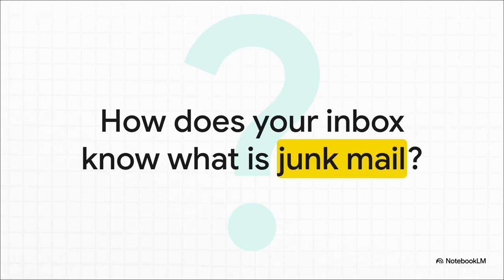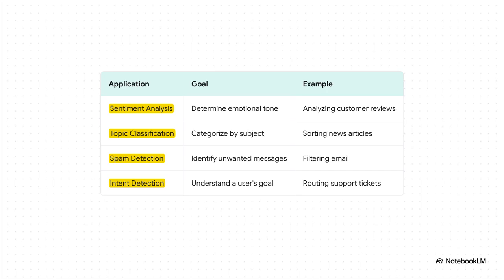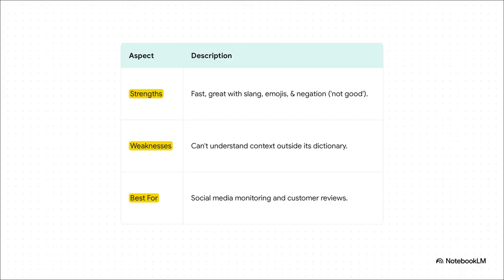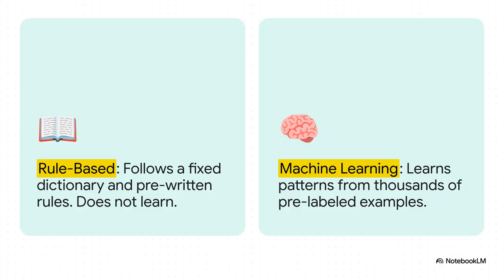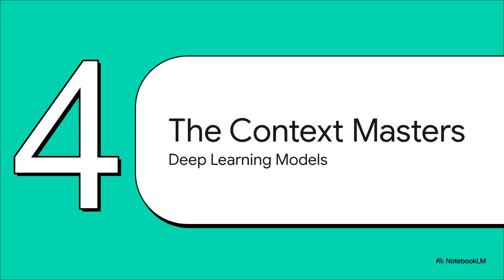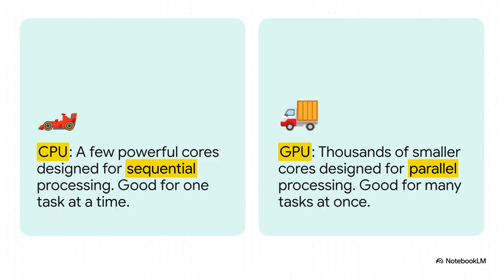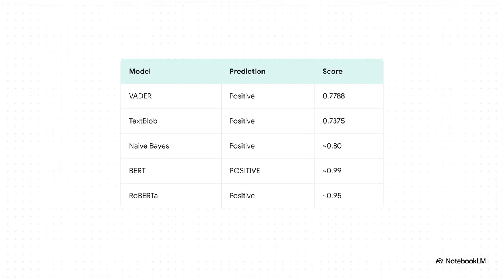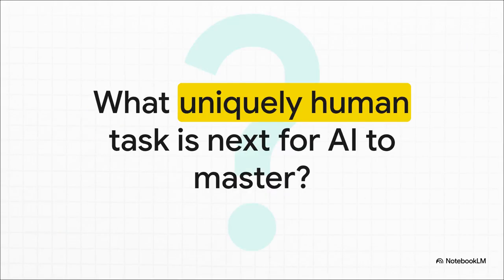Teaching Machines to Read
Text Classification, a core task in Natural Language Processing (NLP) that involves assigning predefined labels to text based on its content. It first outlines the standard workflow, which relies on supervised machine learning (ML) and includes steps like data preprocessing, feature extraction (using methods like Word Embeddings), model training, and evaluation. The text then compares five specific models used for Sentiment Analysis, categorizing them as Lexicon/Rule-Based (VADER, TextBlob), Traditional ML (Naive Bayes), or Deep Learning/Transformer models (BERT, RoBERTa), highlighting the superior contextual understanding and accuracy of the latter. Finally, the source contrasts the performance of these models on different hardware, noting that simpler models are CPU-friendly, while deep learning models like BERT and RoBERTa require GPUs for efficient training and high-volume inference due to their use of massive parallel processing.